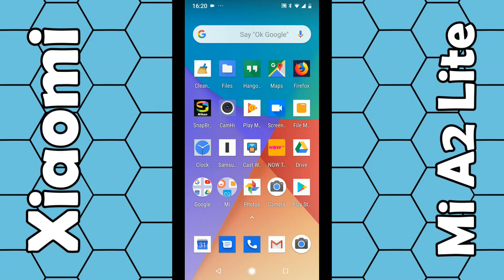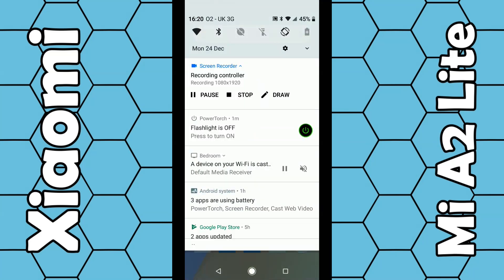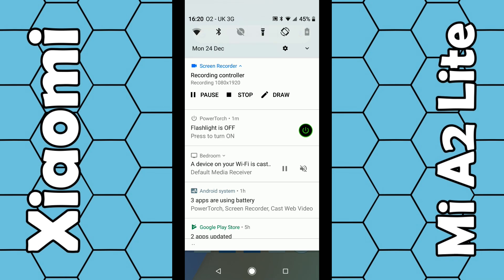How to Enable the Torch/Flashlight on the Xiaomi Mi A2 Lite Phone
In this video I'll show you how you can enable the torch/flashlight on the Xiaomi Mi A2 Phone. In between the front cameras is a little LED which can be used as a flashlight, and produces a decent amount of light for enclosed spaces.